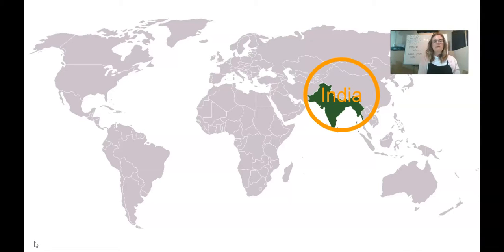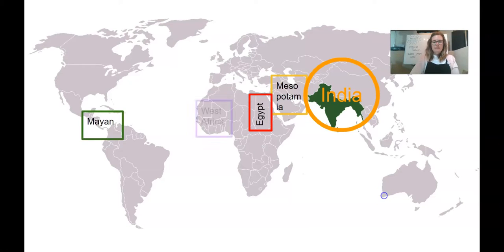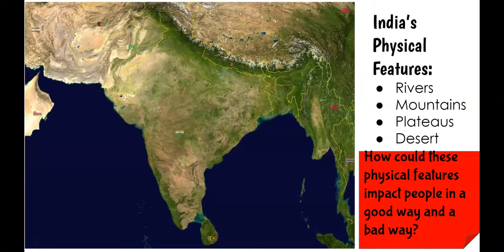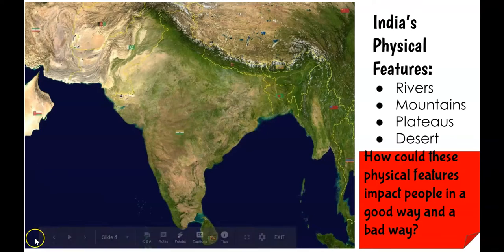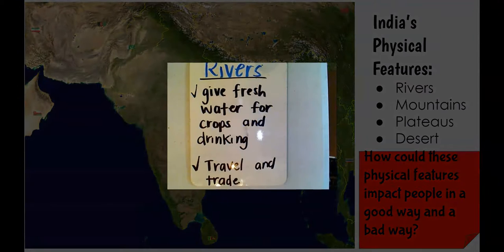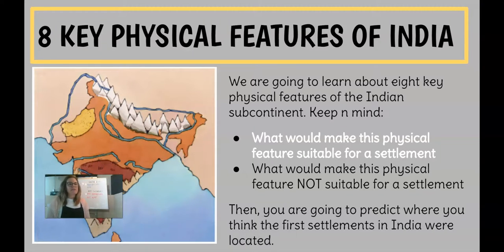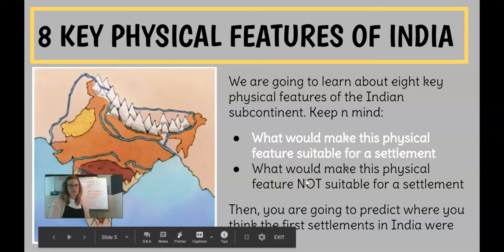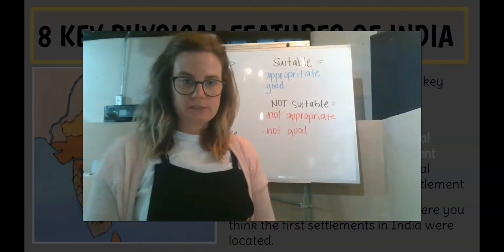LIVE LESSON: Intro to India